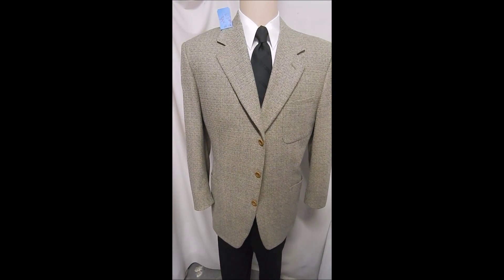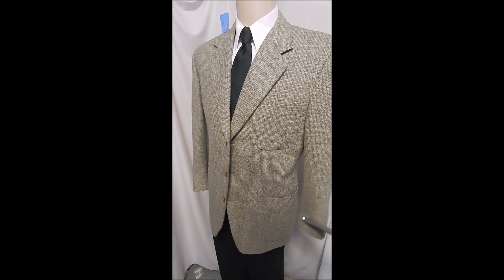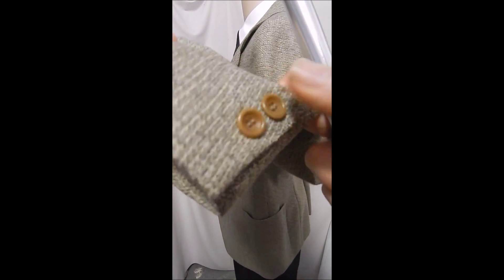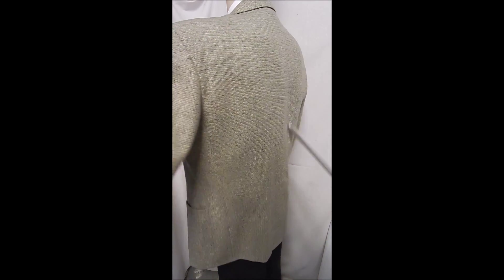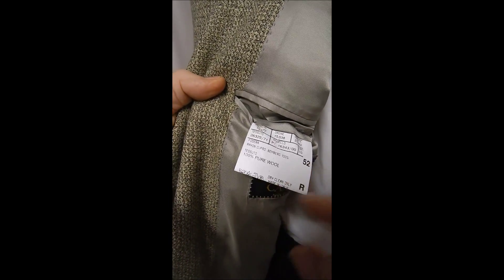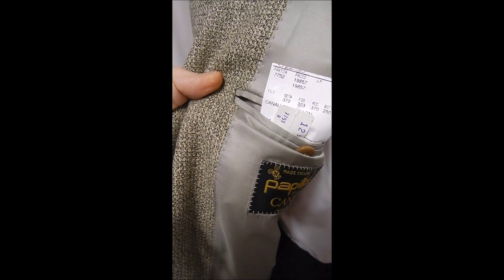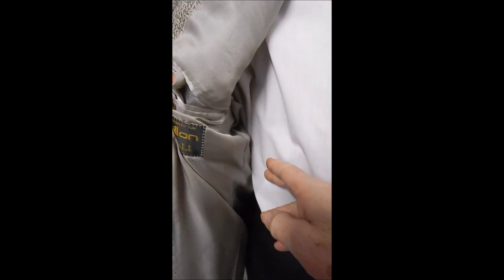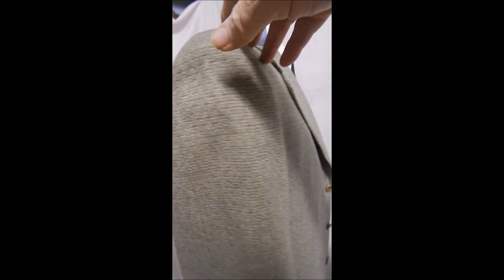D23 DAVIS23 42R Wool CANALI BLAZER 24" arms SPORT COAT JACKET BEIGE PATCH POCKETS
CHEST 47"